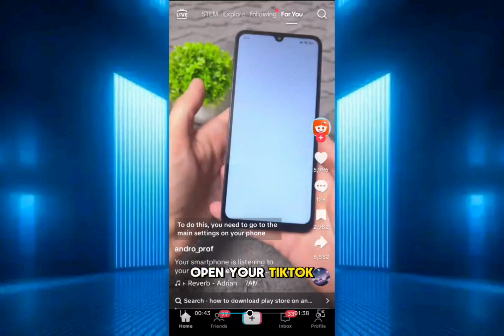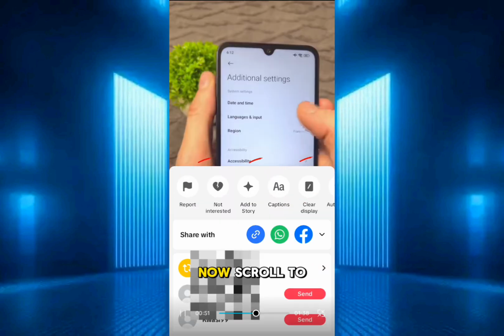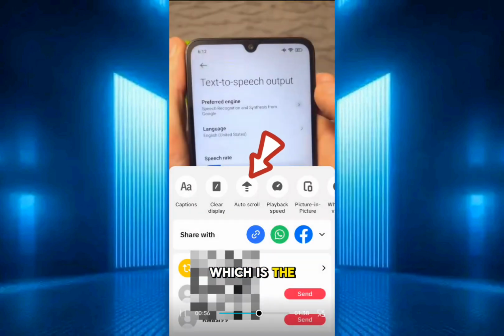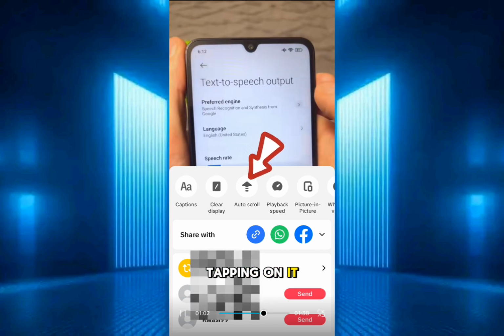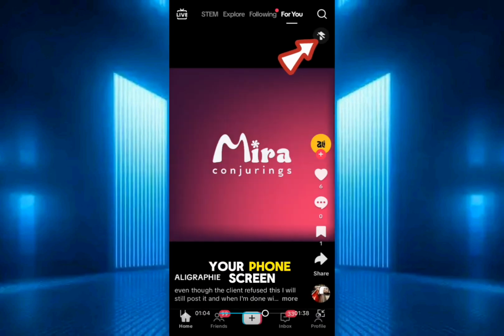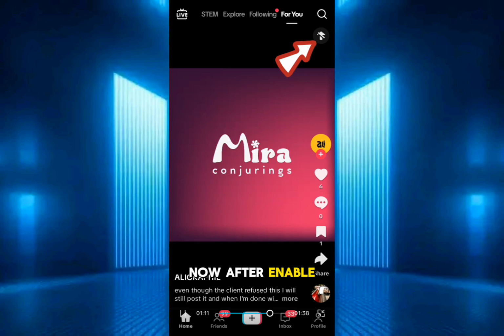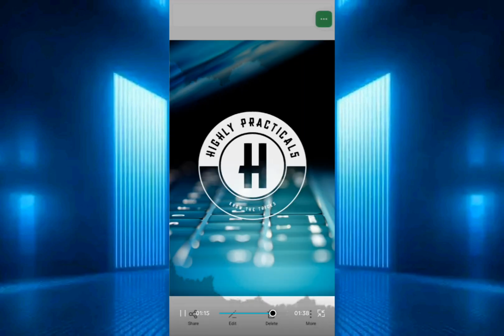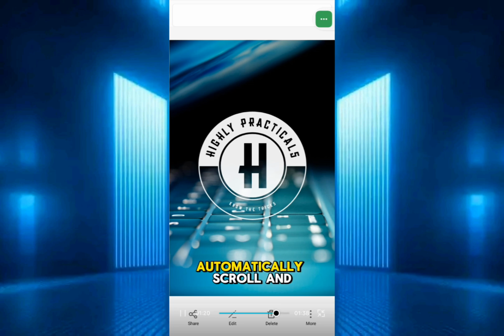HOW TO ENABLE AUTO SCROLL FEATURE ON TIKTOK.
Tired of constantly swiping up on TikTok? In this quick and easy tutorial, I’ll show you how to enable TikTok’s Auto-Scroll feature so you can watch videos hands-free! Whether you're multitasking or just relaxing, this feature will make your TikTok experience even smoother.

In this video, you’ll learn:

What TikTok auto-scroll is

How to turn it on step-by-step

Tips to make the most out of it